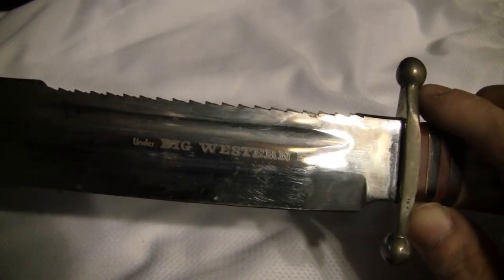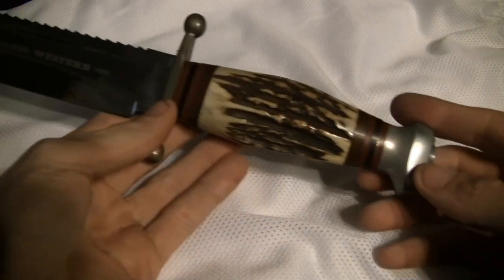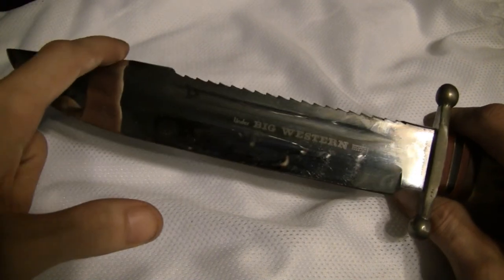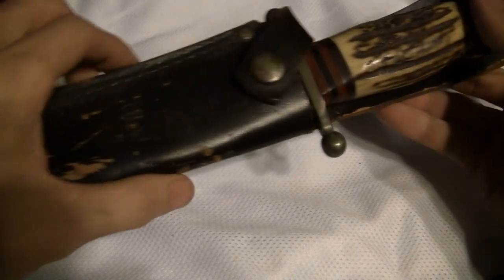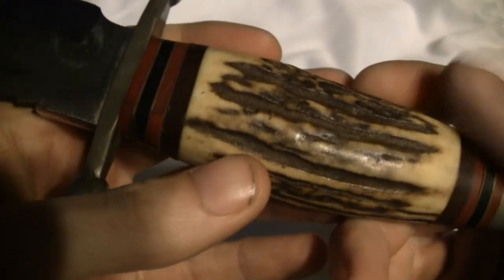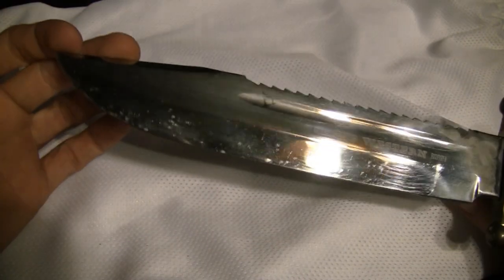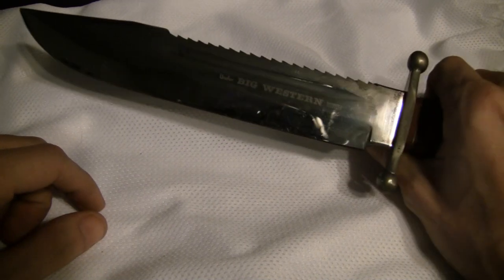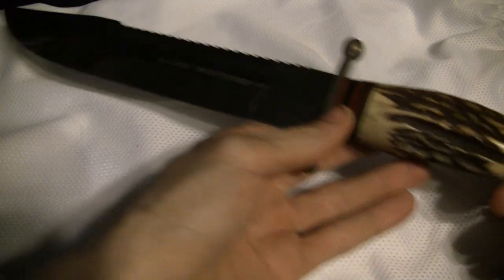What would Crocodile Dundee say? - Large Fixed Blade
In this video I tell y'all what Mr. Dundee would say... and some other stuff.

This is my review of a knife I got many many years ago from my dad... the Linder Big Western Bowie knife... I'll share my opinions, thoughts and various ramblings about it. This is a little departure from the other blades I often review.